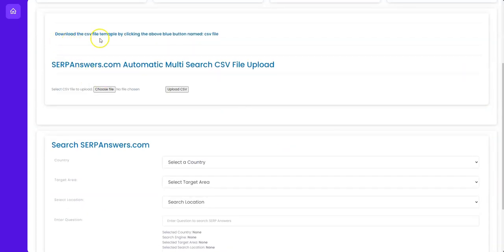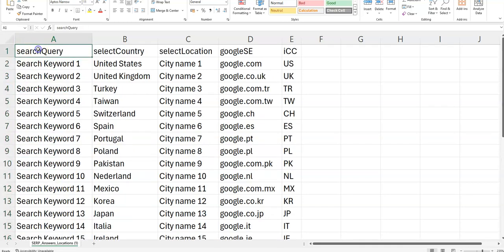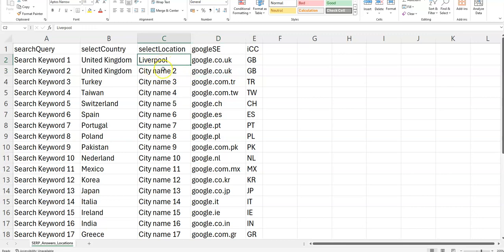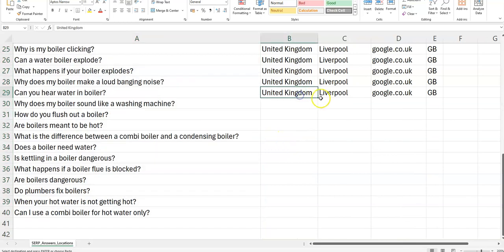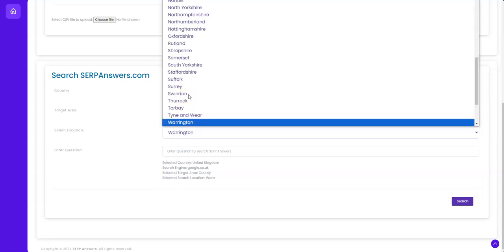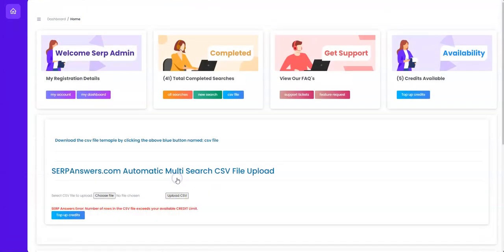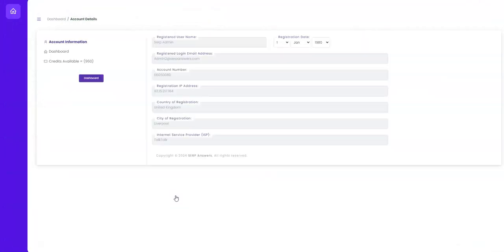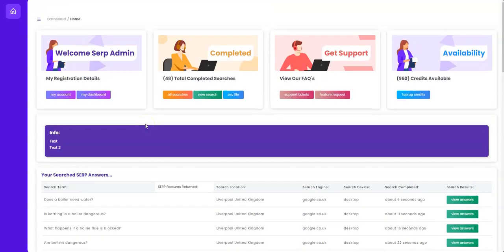Google Q&A Software: Automatic Multi Search Added To SERP Answers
In the quick video I walk you through how to use the NEW automatic search function within SERP Answers.

Today. The New Improved Google Q&A Software.